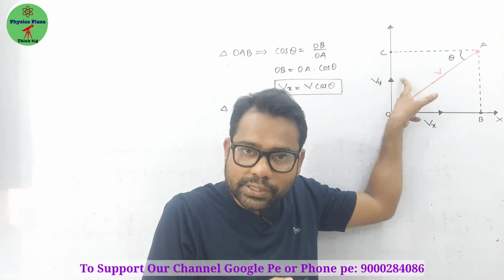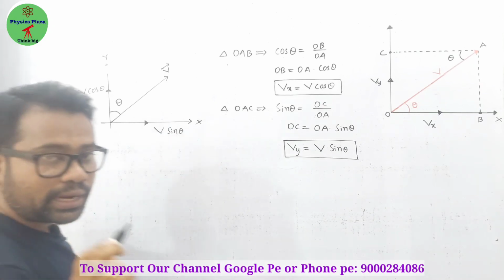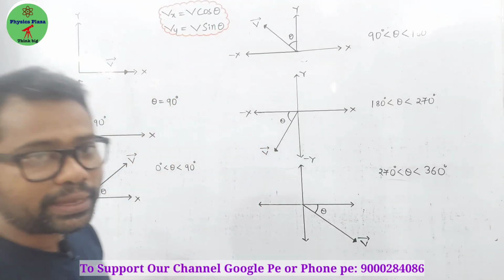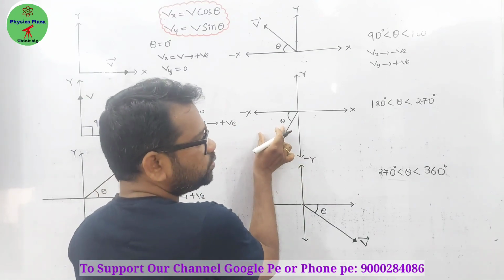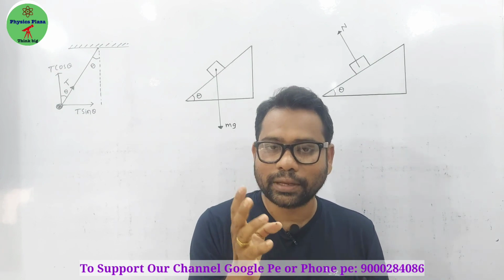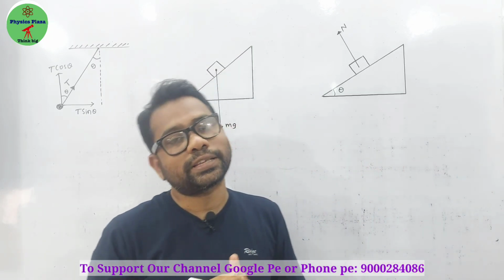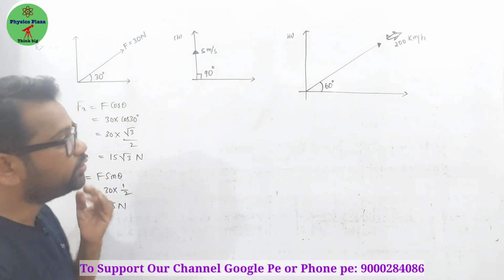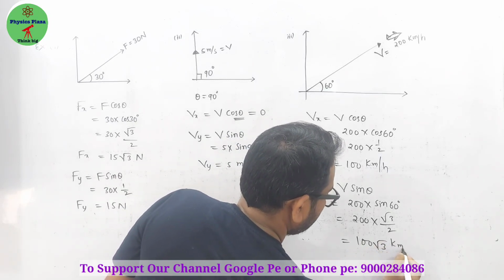Class 11(CBSE/ISC/SSC) Vectors-#05 Resolunion Of Vectors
Physical Quantity:
The quantities which are measurable are called physical quantities.
Example: Speed, time, mass, velocity, force, temperature etc.
Depends on direction physical quantities are classified into THREE groups
(1) Scalors: The quantities which have only magnitude but no direction are called Scalor quantities.
Example: time,mass,length,speed,work,power etc
NOTE: Though electric current has both magnitude and direction it is a scalor only because it does not obey the laws of vector addition.
(2)VECTORS:The physical quantities which have both magnitude,direction and also obey the laws of vector addition are called vectors.
Example: velocity,acceleration,force,linear momentum etc
(3)TENSORS:The physical quantities which have different magnitudes in different directions are called tensors.
Example: Moment of inertia.

REPRESENTATION OF VECTOR:
Mathematically Directed line segment is called as vector.So it is used to represent vector.
Magnitude of the the vector is directly proportional to the length of the directed line segment.Where as an arrow head represents its direction.
 Any vector can be shifted parallel to itself
If any vector is multiplied by a scalor of magnitude “m”,then there wont be any change in vector direction but its magnitude is increased by “m” times in that direction only.
TYPES OF VECTOR:
1. Zero Vector
2. Unit Vector
3. Position Vector
4. Co-initial Vector
5. Like Vectors
6. Unlike Vectors
7. Co-planar Vector
8. Collinear Vector
9. Equal Vector
10. Displacement Vector
11. Negative of a Vector
12. 12.Colinear vectors
13. Co initial vectors
14. Coplanar vectors

: EQUAL VECTORS:The vecyors which have same magnitude and direction are called Equal vectors

NEGATIVE VECTORS: The vectors which have same magnitude but opposite in direction are called Negative vectors

PARALLEL/LIKE VECTORS:The vectors which have same direction but opposite in direction are called Parallel or Like vectors

ANTI PARALLEL/UNLIKE VECTORS: The vectors which have different magnitude and opposite in direction are called anti parallek or unlike vectors

COINITIAL VECTORS:The vectors which will start from same point are called coinitial vectirs

COLINEAR VECTORS:The vectors which will lie in the same plane or called colinear vectors

COPLANAR VECTORS:The vectors which will lie in the same plane or called coplanar vectors

NULL/ZERO VECTOR: The vector with zero magnitude is called Null or Zero vector

ORTHOGONAL VECTORS:The vectors which are perpendicular to each other are called ORTHILOGONAL VECTORS

Orthoginal Unit Vector:The vectors with unit magnitude and perpendicular to each other are called Orthogonal unit vector.

POSITION VECTOR:The vector which gives the position and direction of a particle is calles Position vector

UNIT VECTOR:The vector which have unit magnitude is called Unit vector
Thanks to @PhysicsWallah  @sachinsirphysics  @PradeepKshetrapal  for inspiring